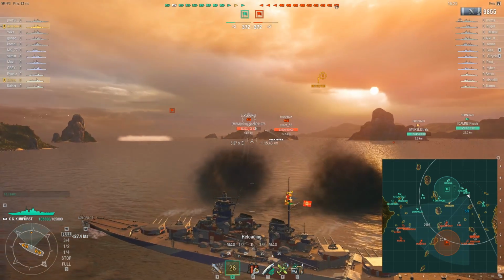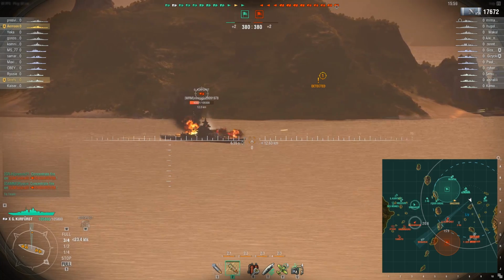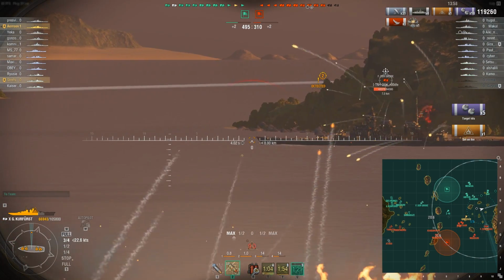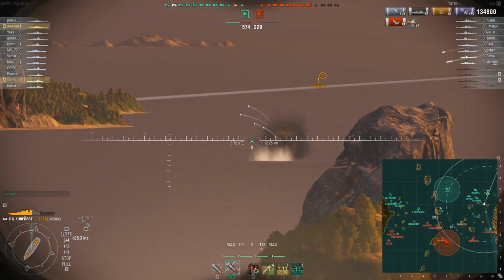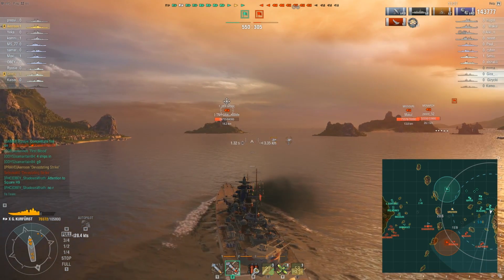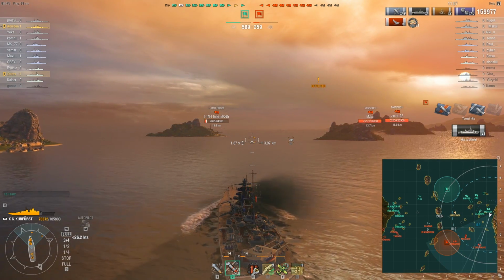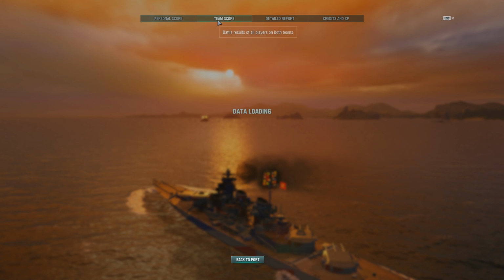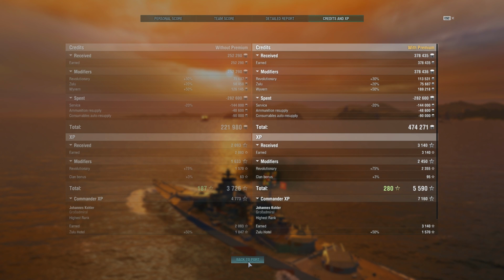World of Warships: Großer Kurfürst - Phenomenal RNG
I take out a my Großer Kurfürst with Strefs and I end up getting some phenomenal luck. The RNG is simply off the charts. A really enjoyable and lucky game.

World of Warships footage of the tier 9 German battleship Grosser Kurfürst.